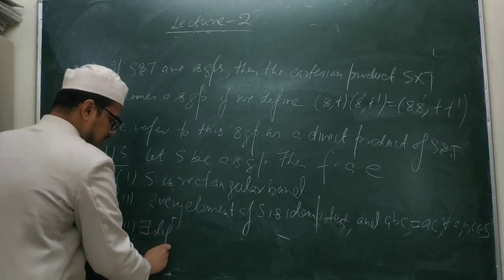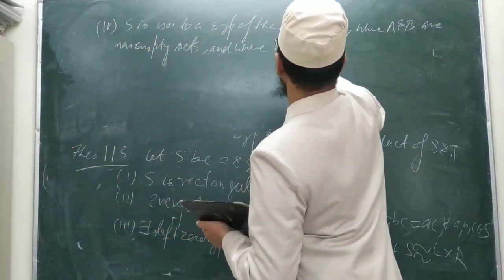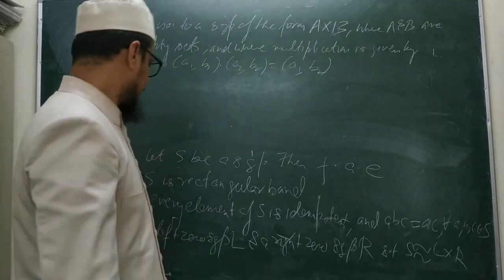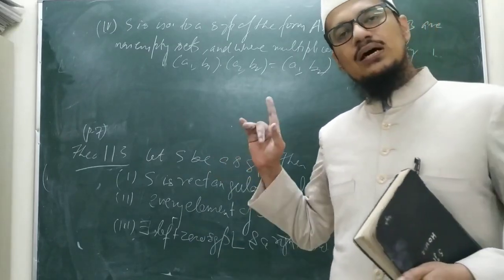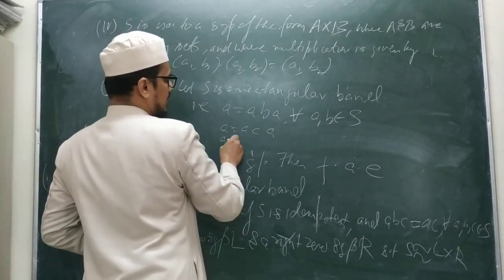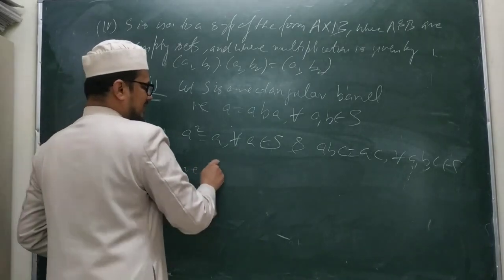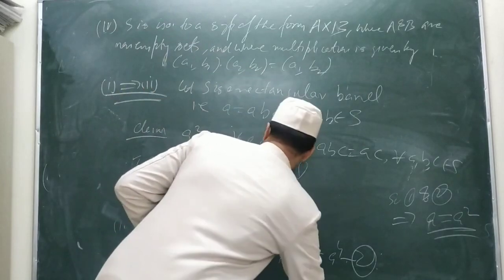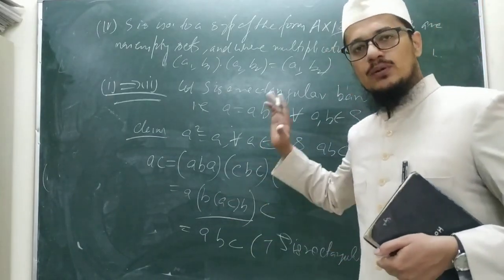Semigroup Theory Lecture 2 second part